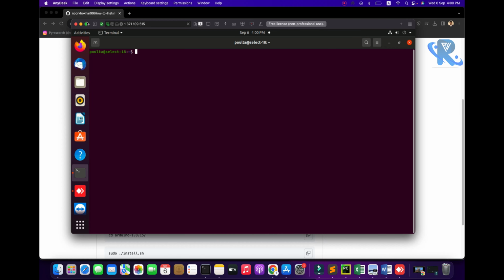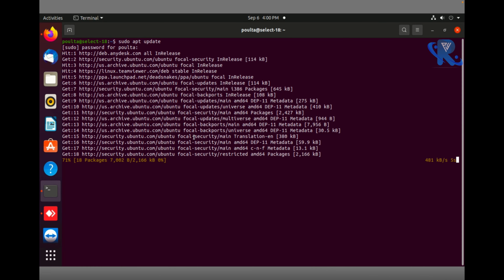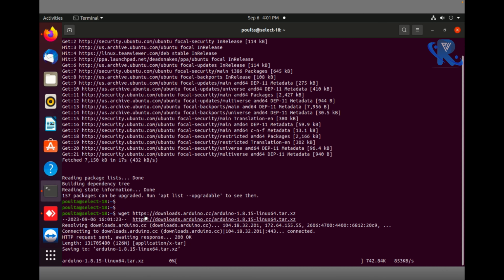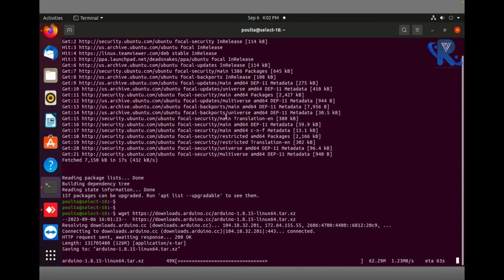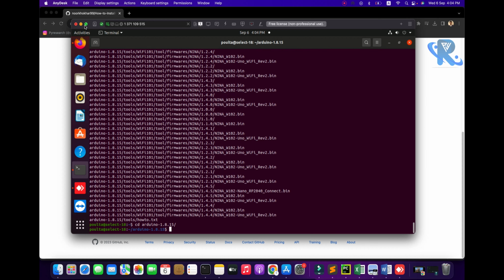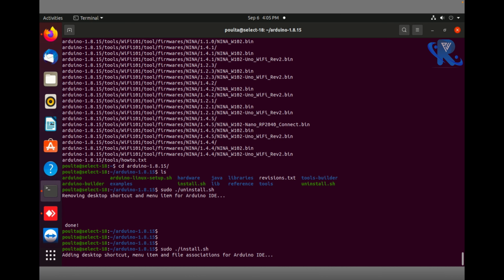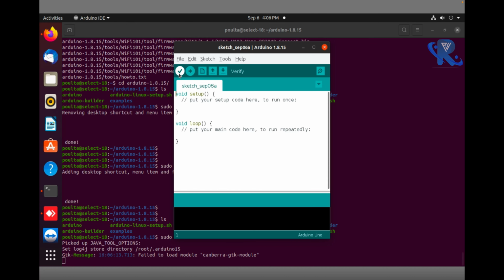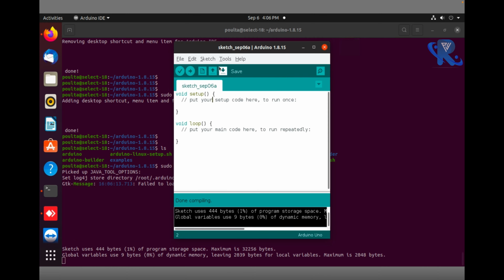How to install Arduino IDE on Ubuntu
How to Install Arduino IDE on Ubuntu: A Step-by-Step Guide! 🤖🔧🐧

Ready to kickstart your Arduino projects on Ubuntu? We've got you covered with a comprehensive installation guide. Follow along and unleash your creativity!